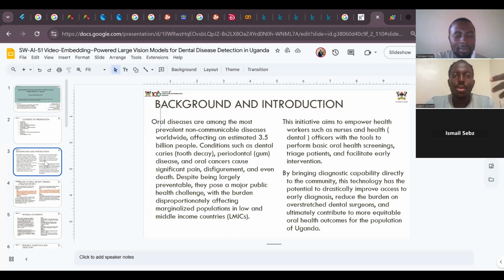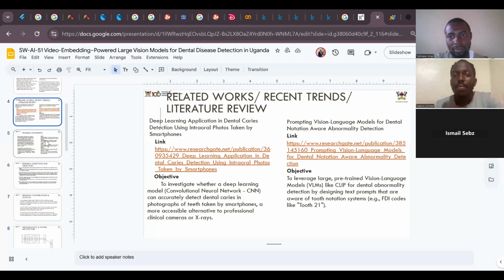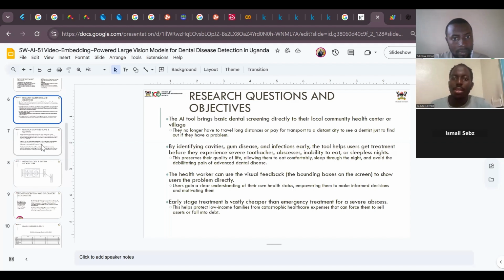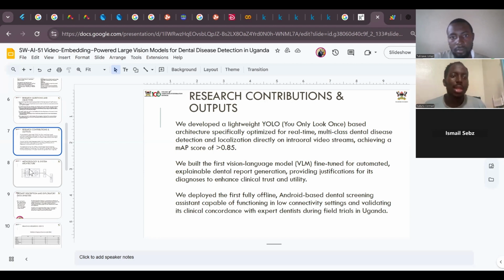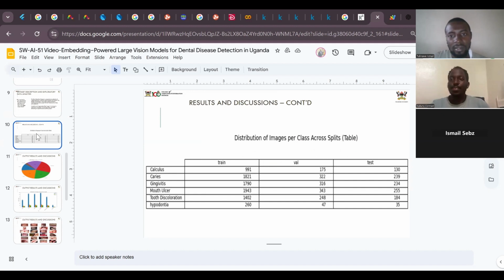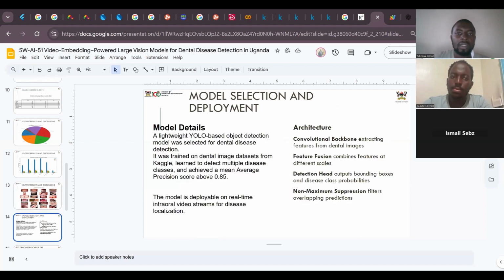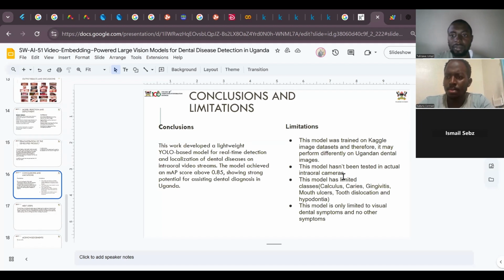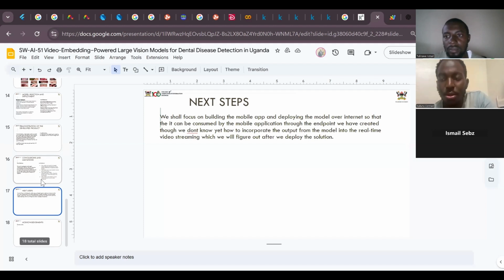SW--AI-51 : Video Embeding large vision models 2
This is a video for our AI dental project for detecting dental conditions from a video stream